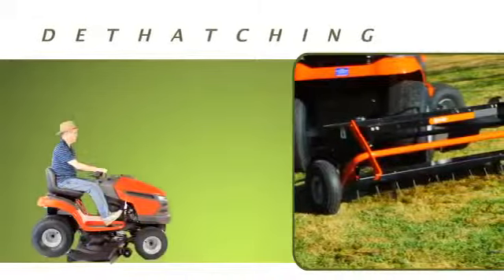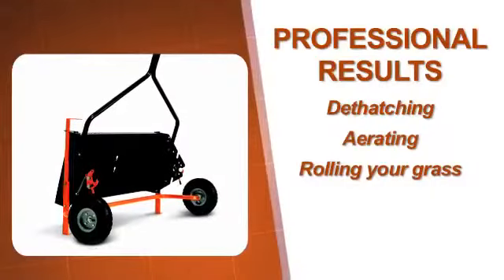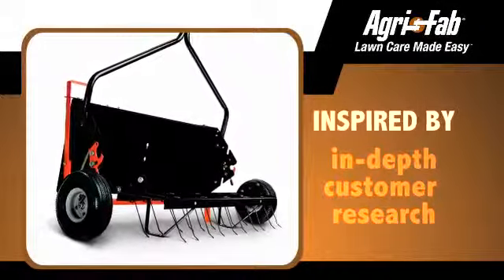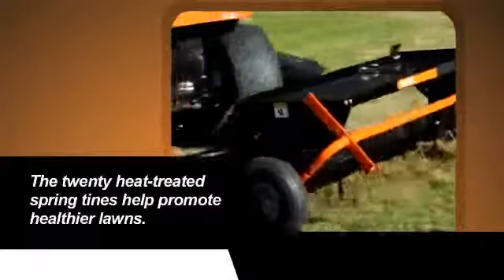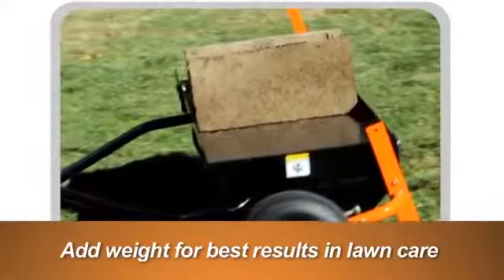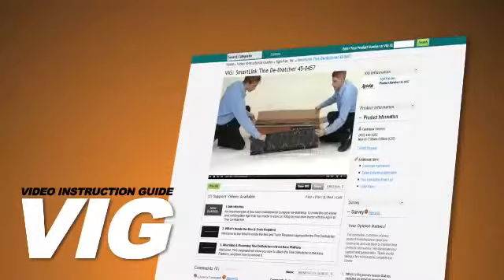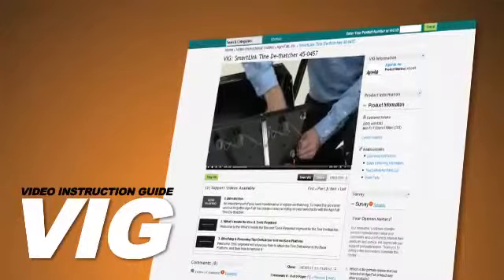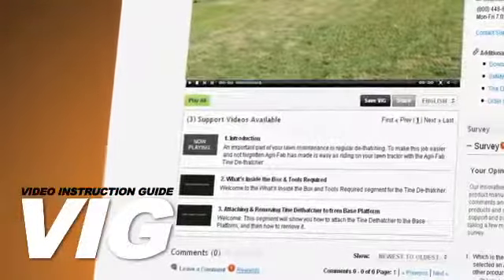SmartLINK™ Tine De thatcher 45 0457